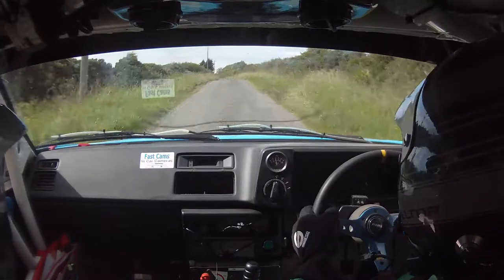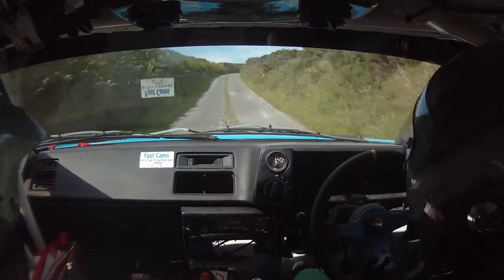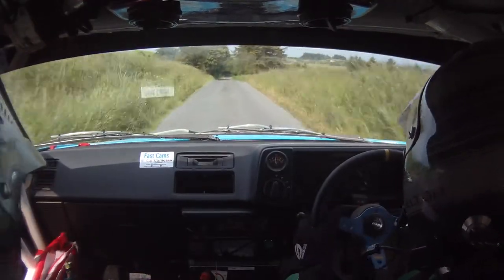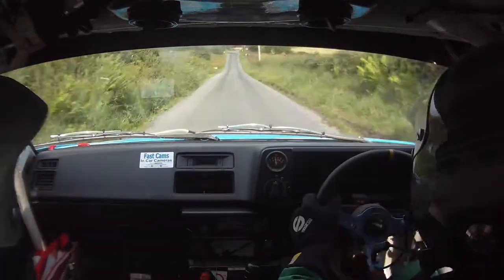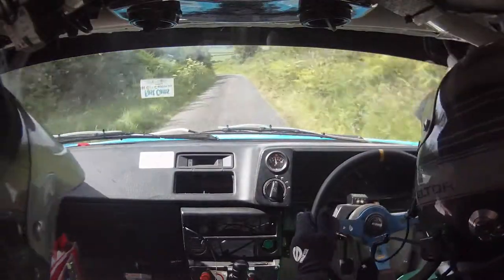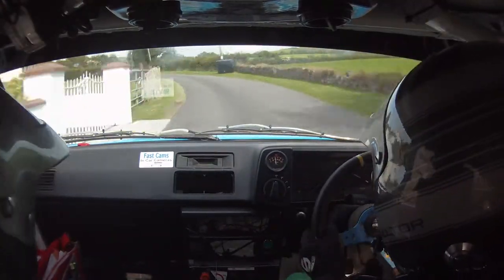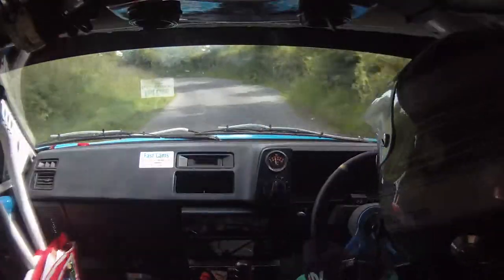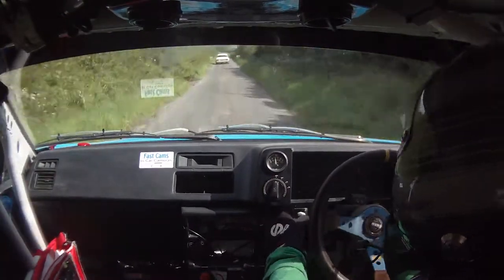Ravens Rock Rally 2011 - Glen Alcorn / Mickey Glackin - Corolla Class 11, Stage 8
Footage By FastCams: (Available in HD) Ravens Rock 2011 - Glen Alcorn / Mickey Glackin - Toyota Corolla, Stage 8         See us on Facebook/FastCamsInfo